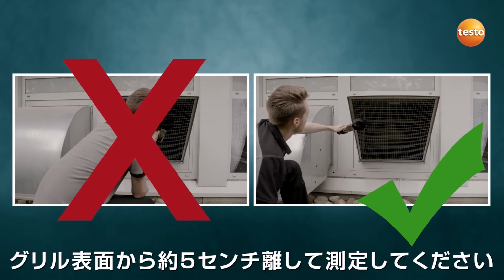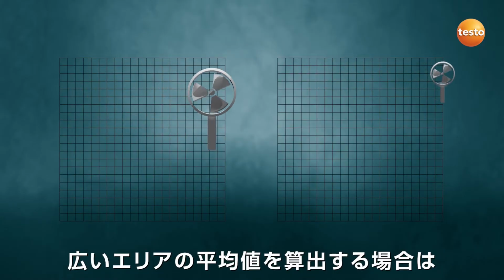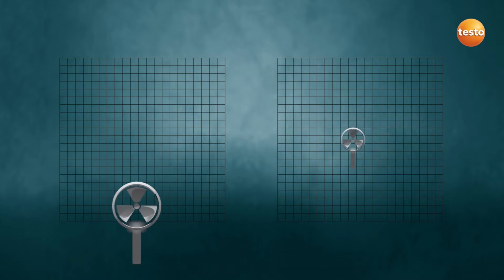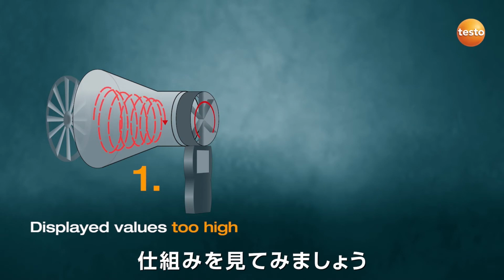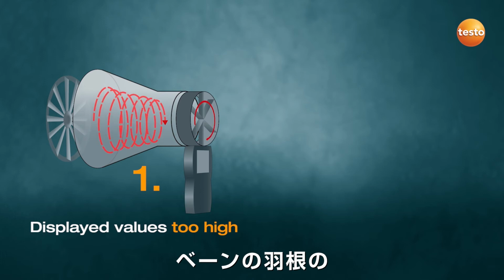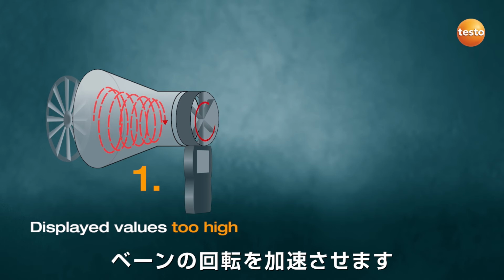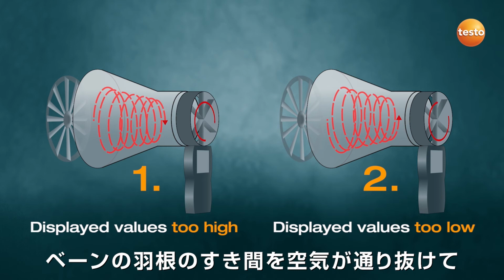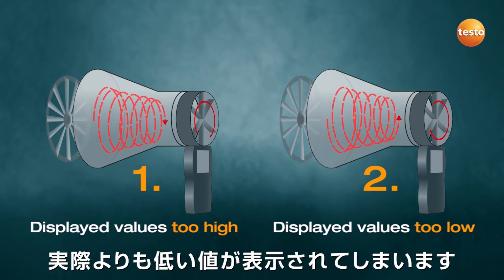testo 417 Ø100mmベーン式風速計 ファンネル測定